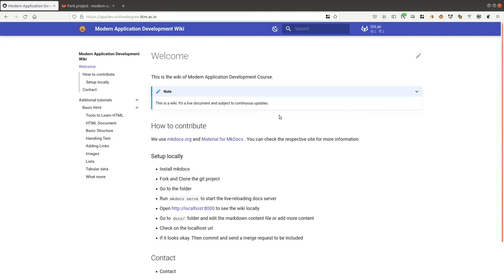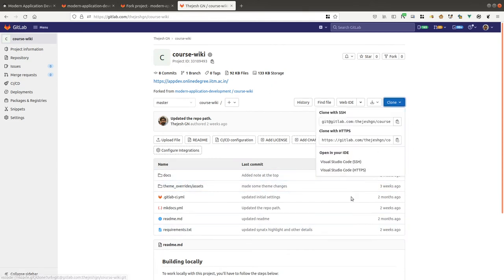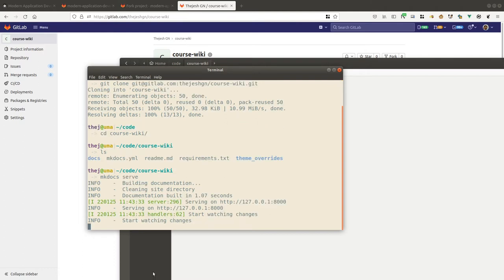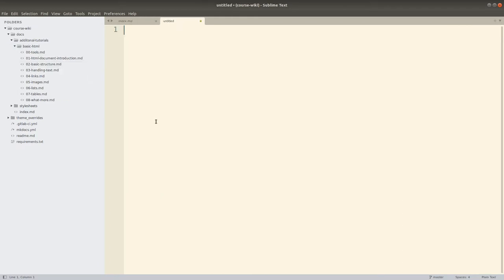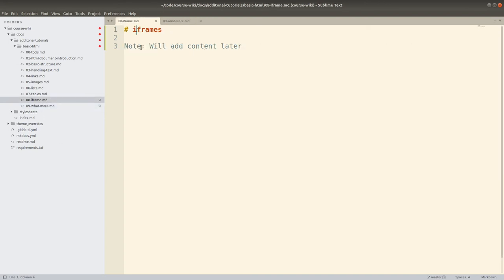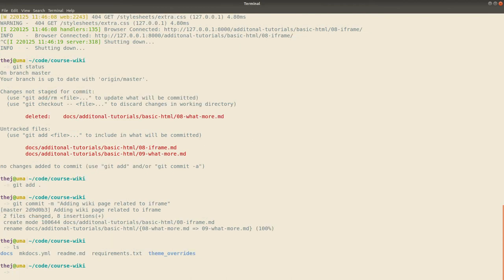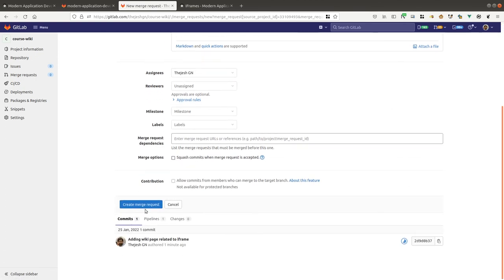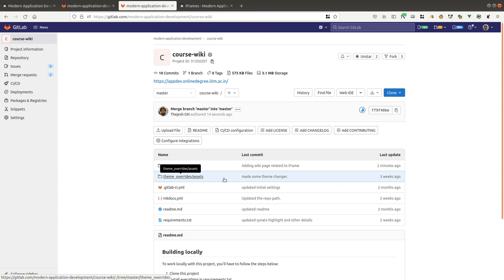How to contribute to course wiki